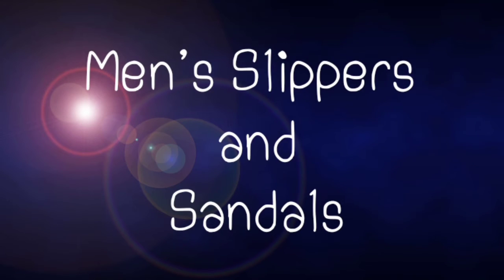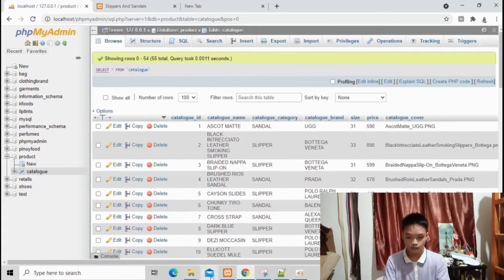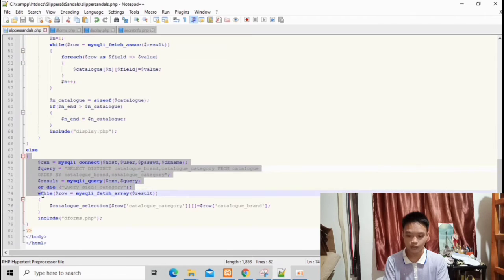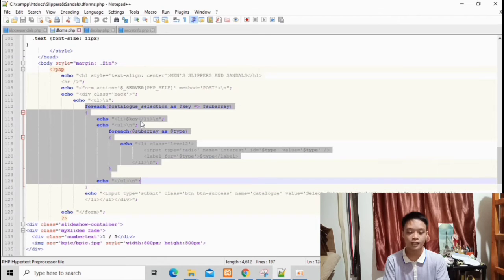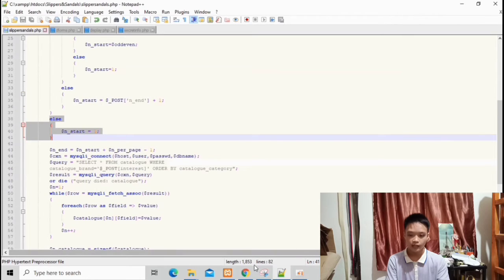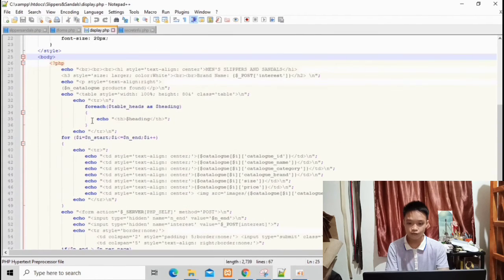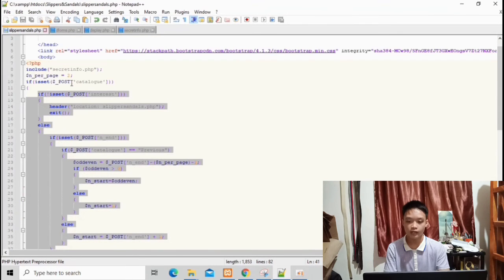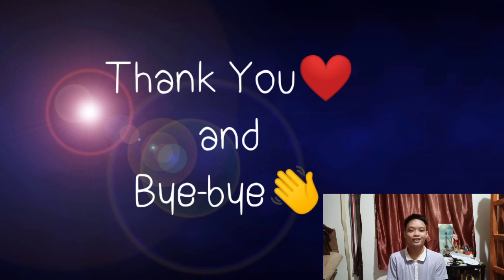Men's Slippers and Sandals Web System Catalogue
Web System Catalogue
With source code
Men's Sandals and Slippers Catalogue